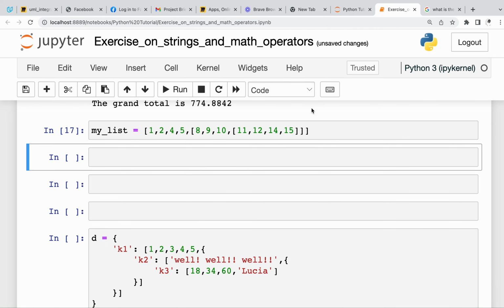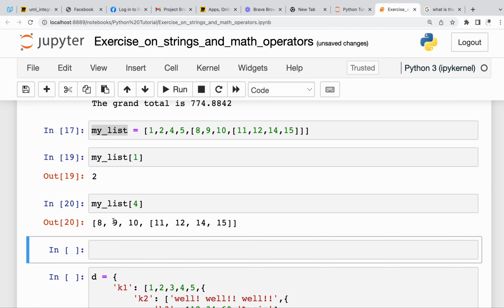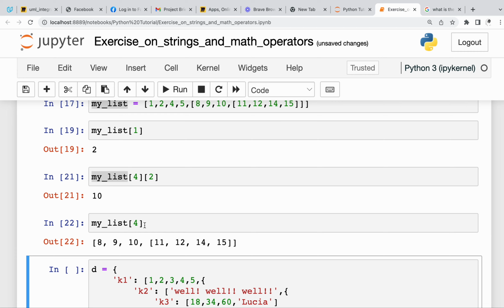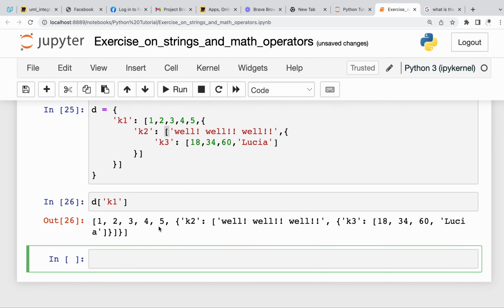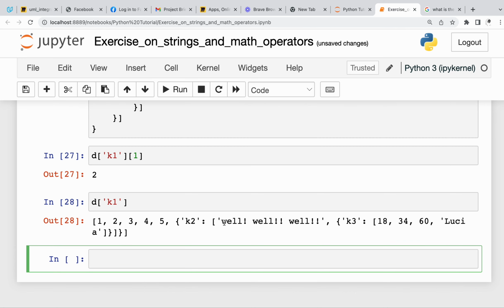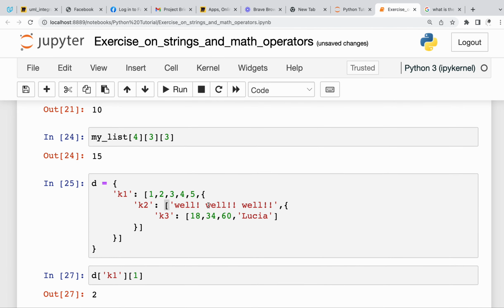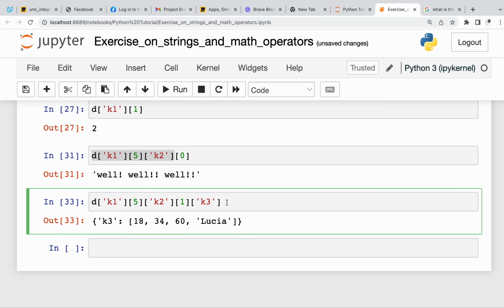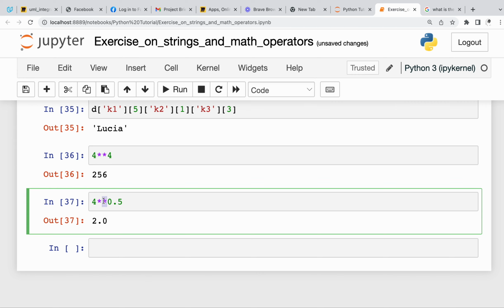Python Tutorial for Beginners -21- Exercise on indexing (solution)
Exercise on list and dictionary